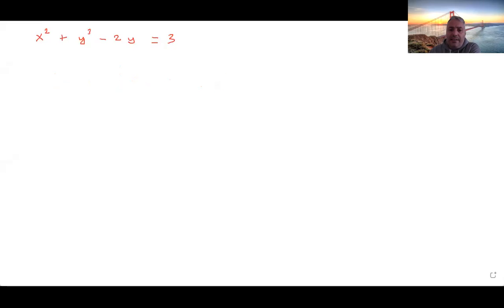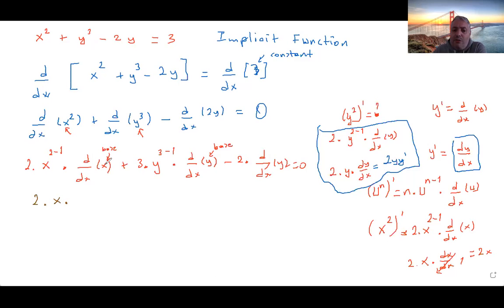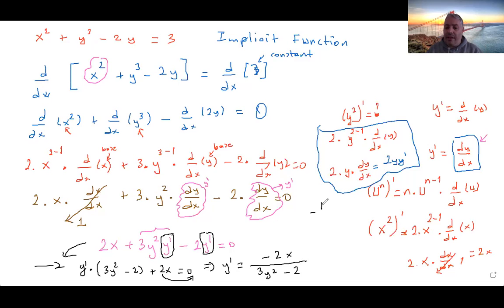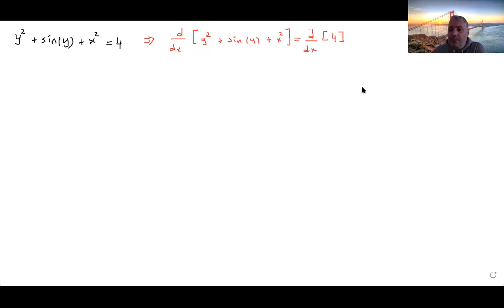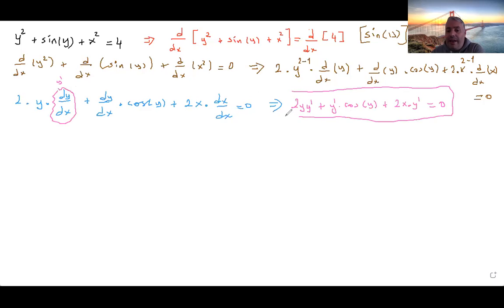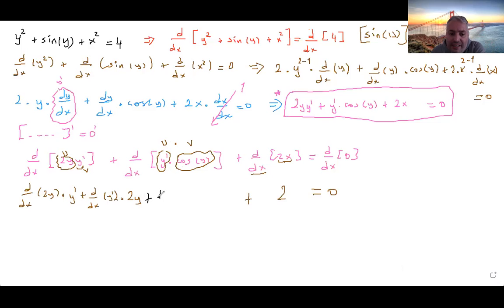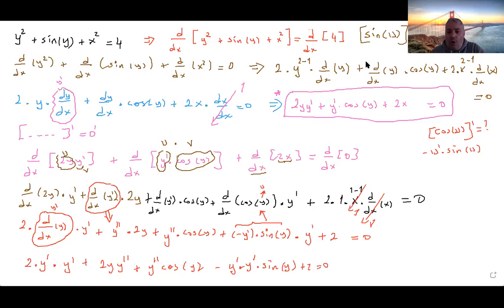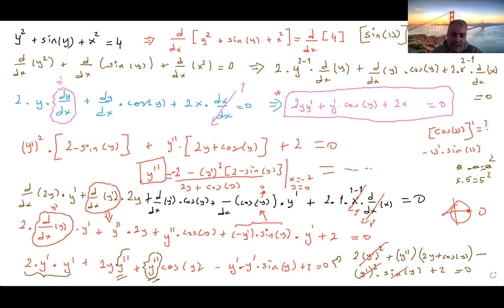Second derivative of Implicit Differentiation Question